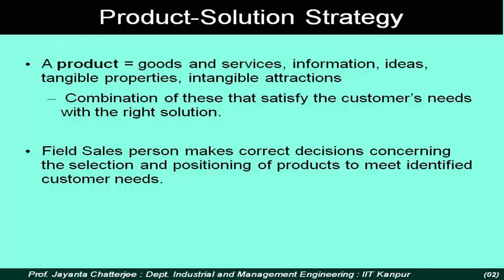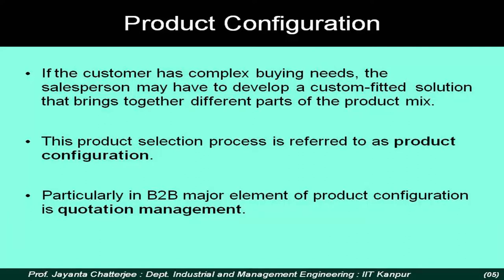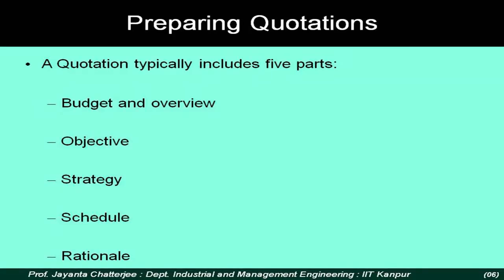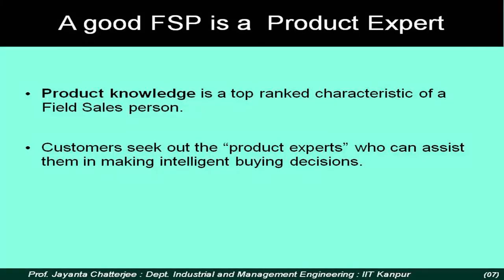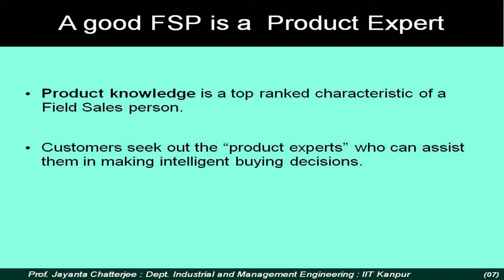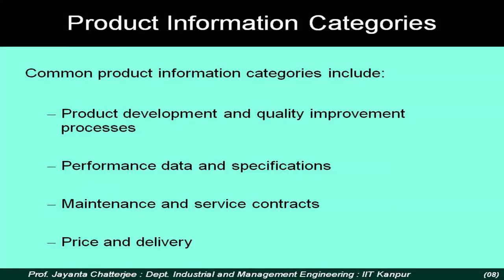noc19-mg27 Lecture 06 - From Product To Benefit